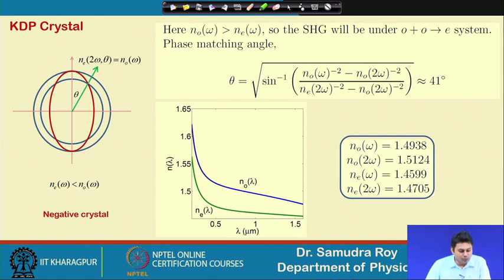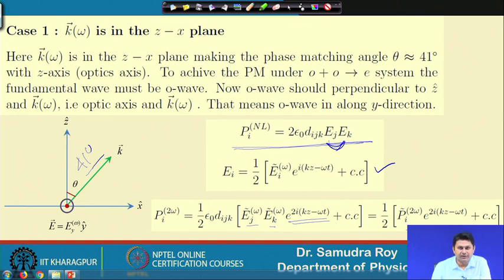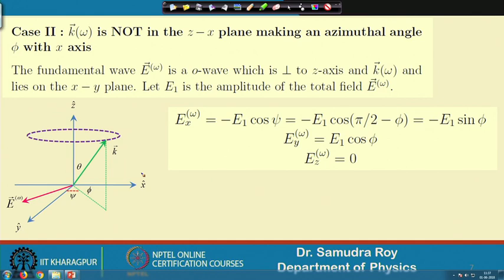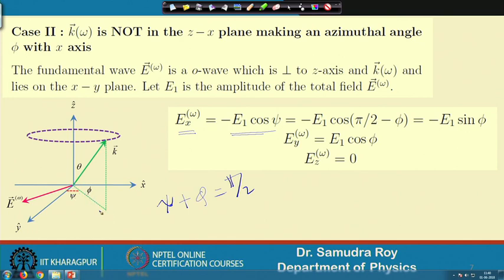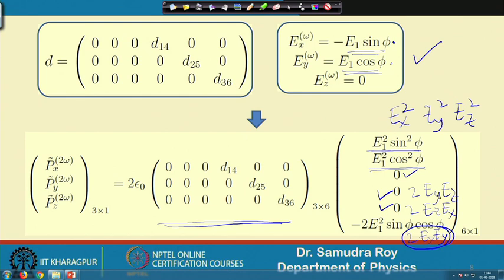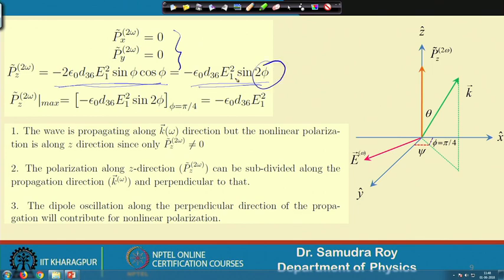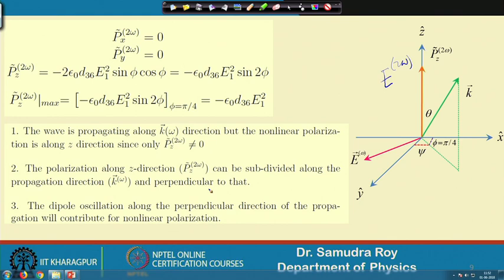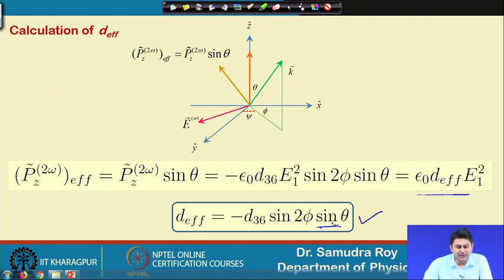Lecture 26: SHG in KDP crystal, Calculation of deff